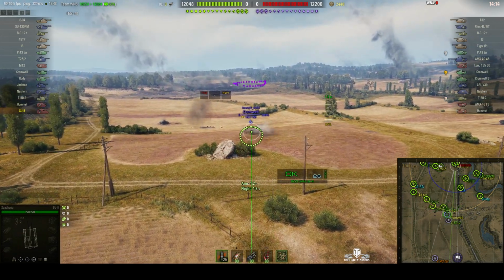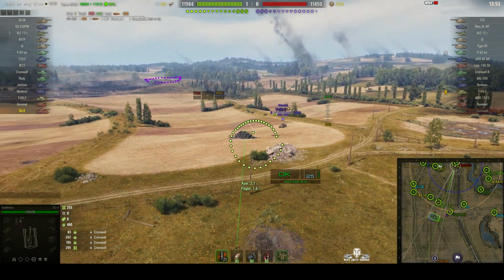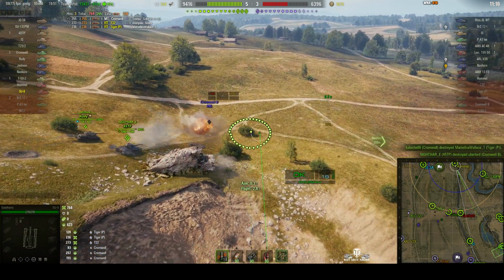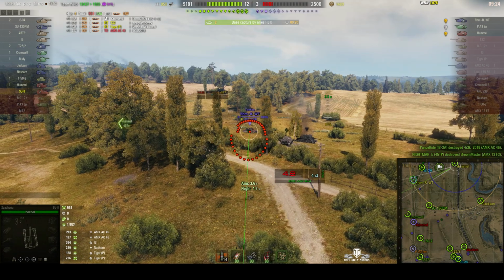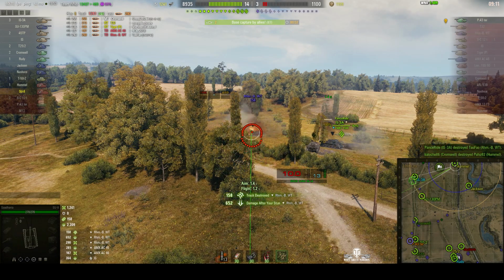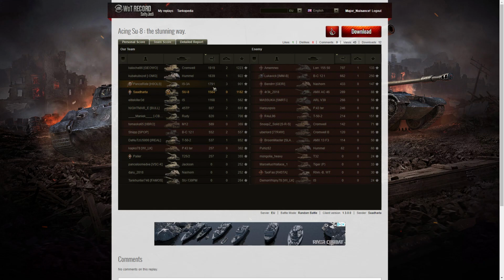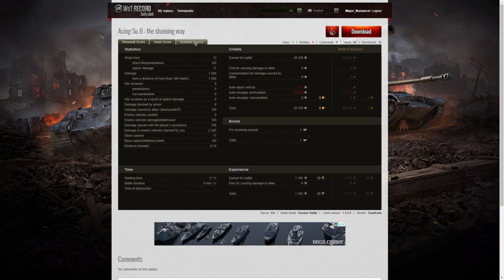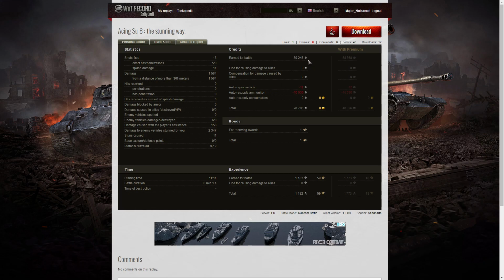SU-8 - Ace Tanker and Confederate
This replay is from 13 December 2018 on Prokhorovka. The player, Saadharta in the SU-8 was awarded an Ace Tanker and Confederate.